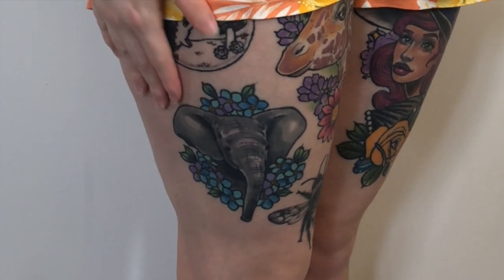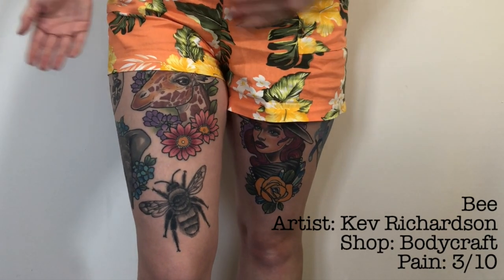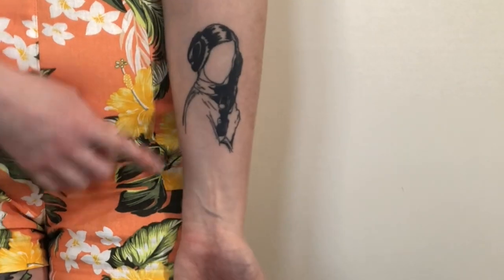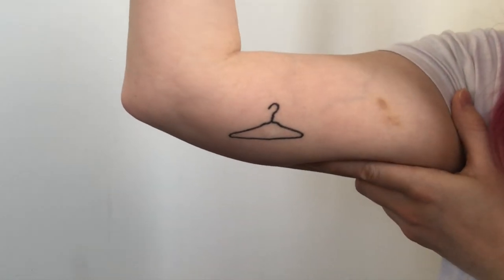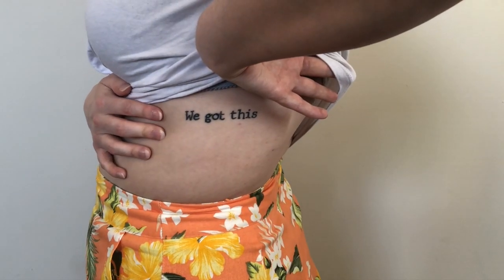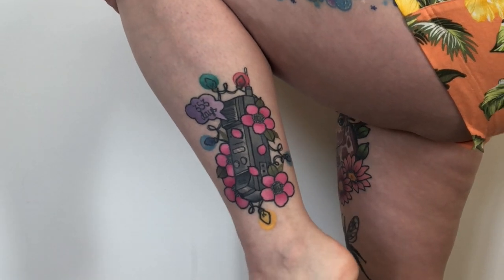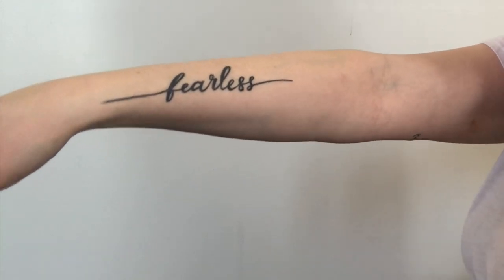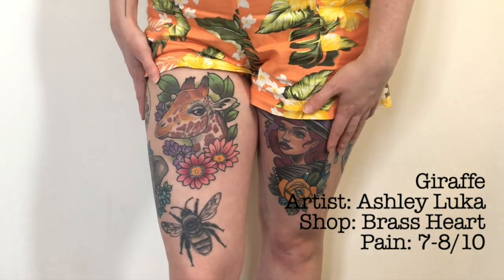tattoo tour 2020 - all of my tattoos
i have quite a few tattoos now and have always wanted to make a video about them. lots of you have asked about the ones you've seen in videos, but you probably don't know how many i now have.

i've finally gotten around to making this video and editing in a way that i think it half decent. so hopefully you enjoy it!